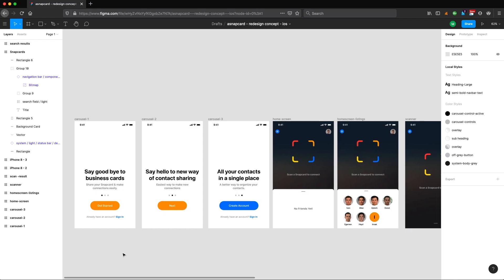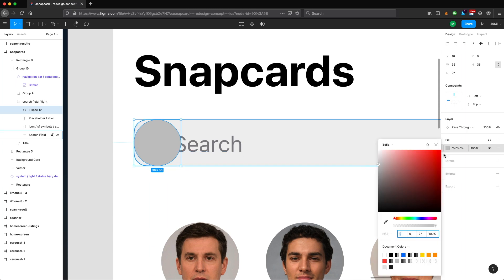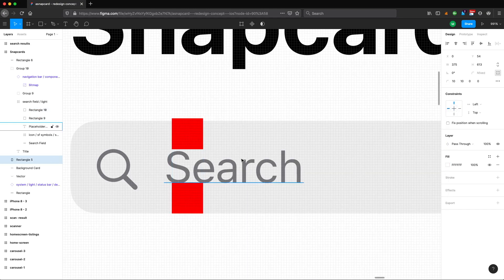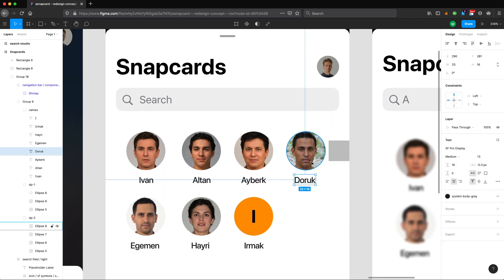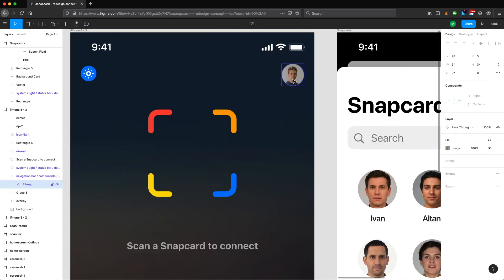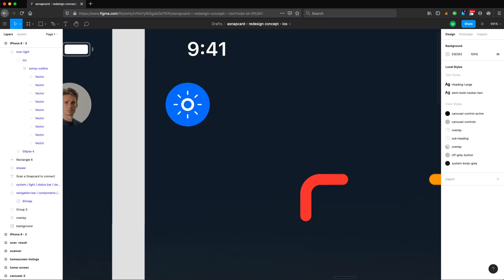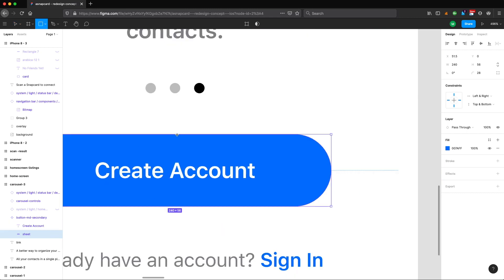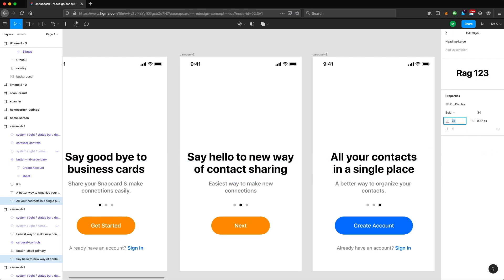Figma Design Audit - looking at your designs 7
Hey, here's another quick design audit, this time of a project by Michael. As the design is quite simple and already pretty functional, I focused on a couple of little issues here only.